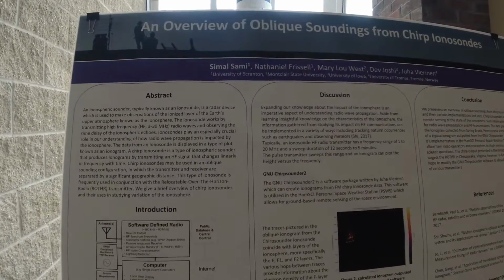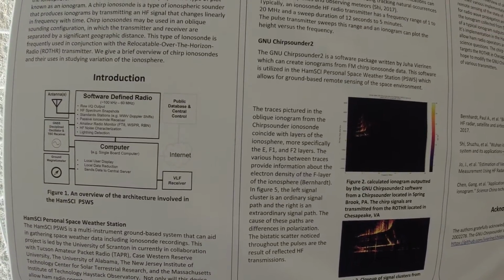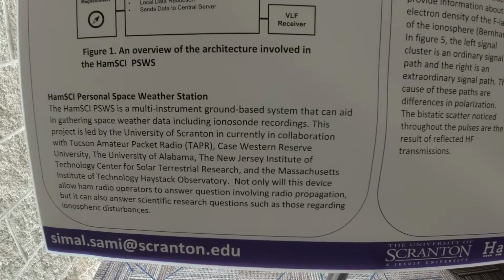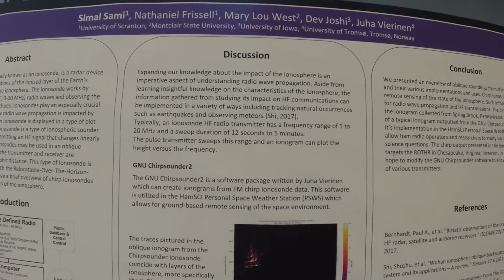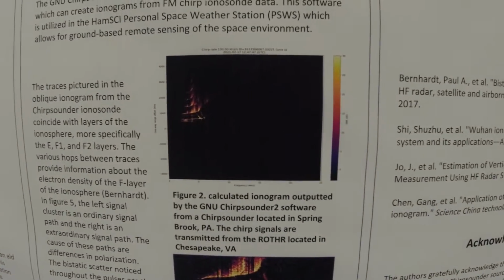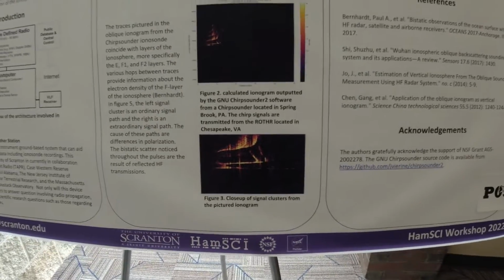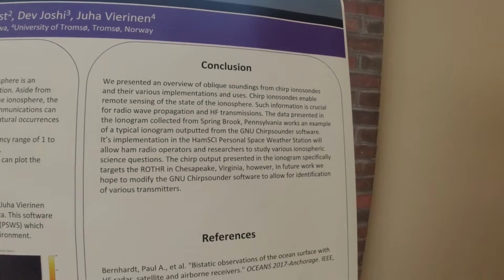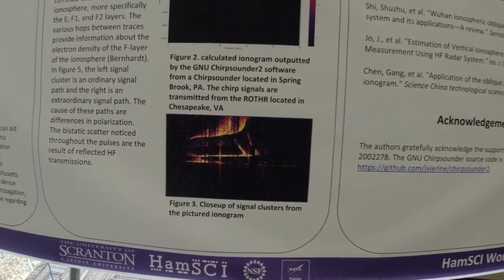HamSCI Workshop 2022: An Overview of Oblique Soundings from Chirp Ionosondes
An Overview of Oblique Soundings from Chirp Ionosondes by Simal Sami